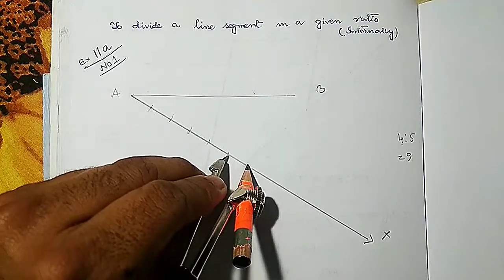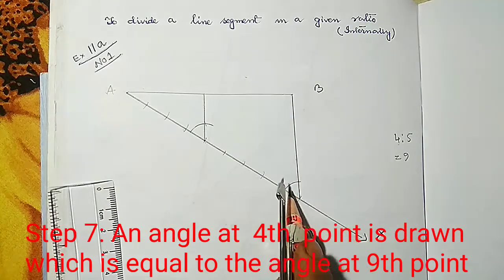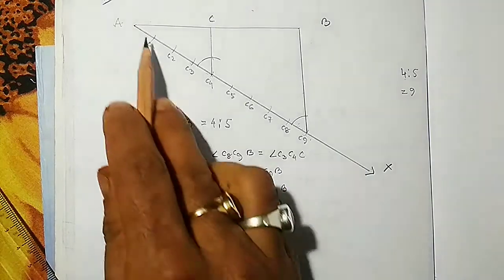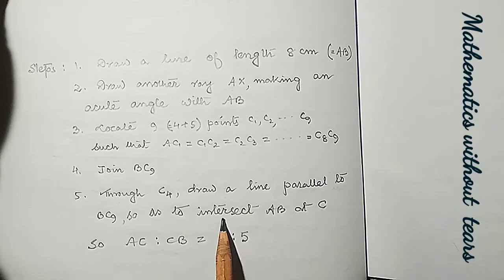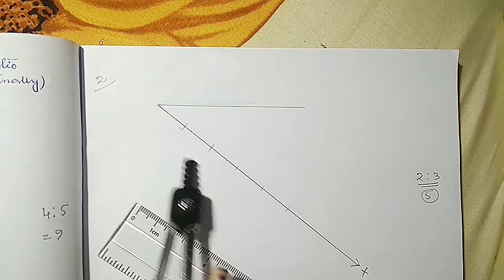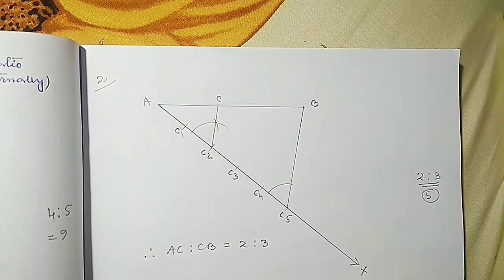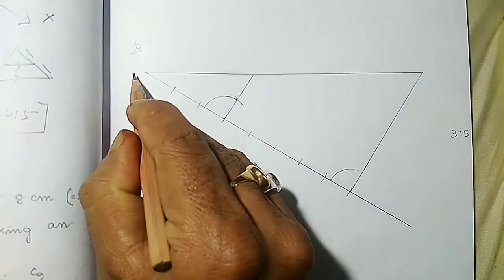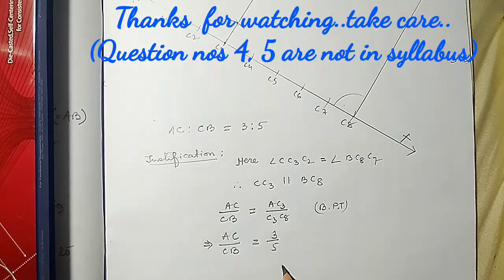Class10# Construction# Part1#Ex-11(a)